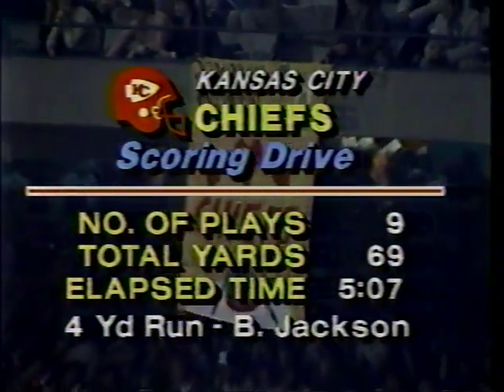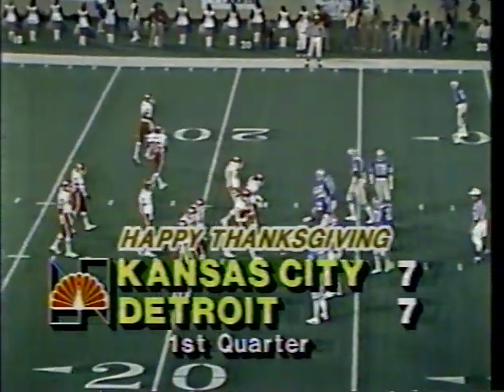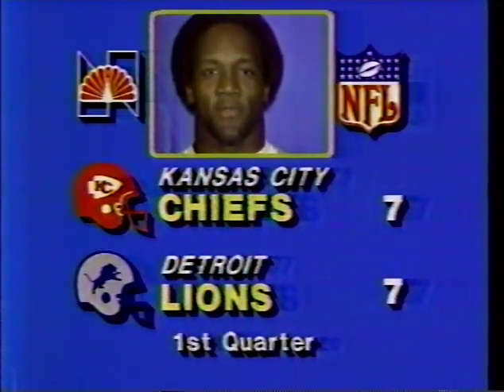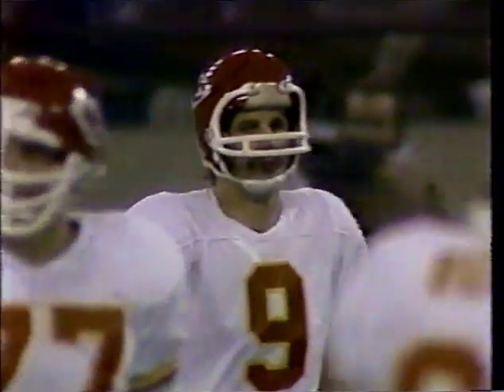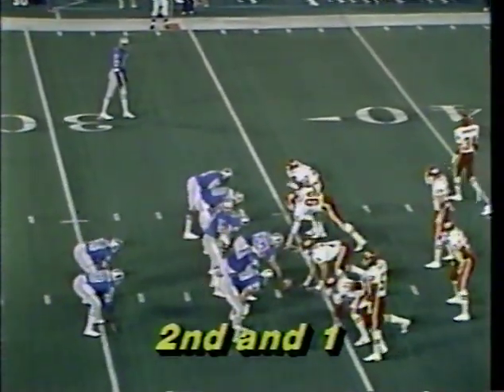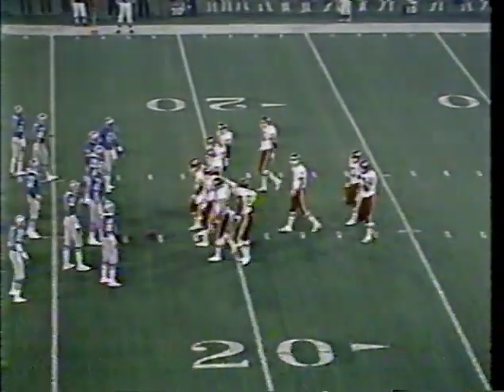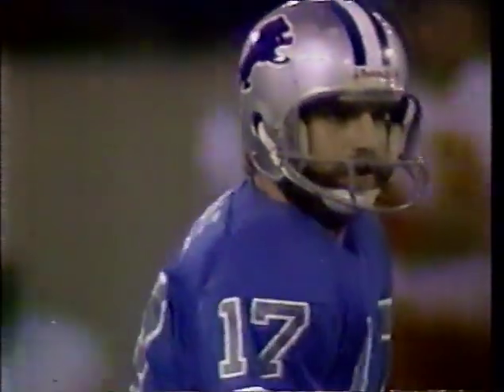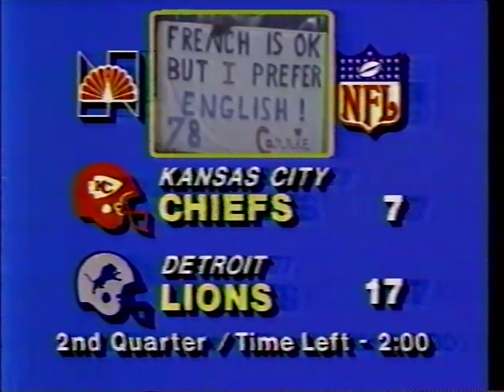NFL 1981 11-26-81 Kansas City Chiefs at Detroit Lions pt 2 of 5